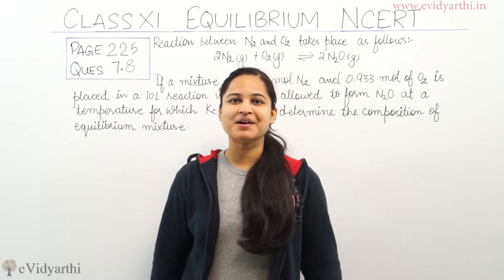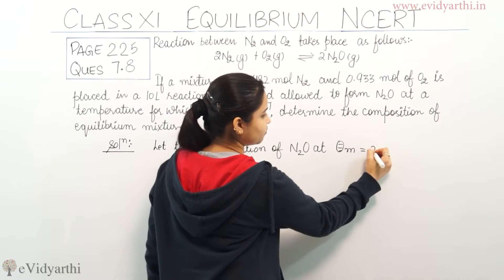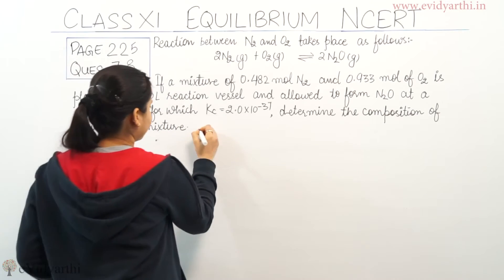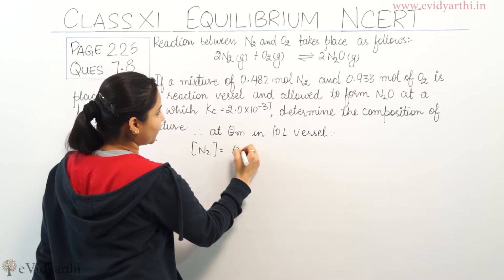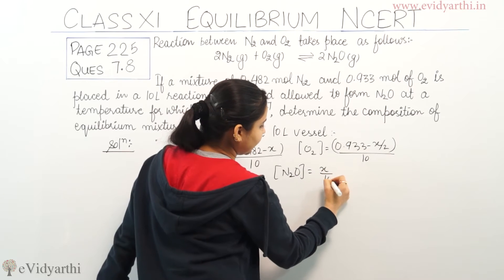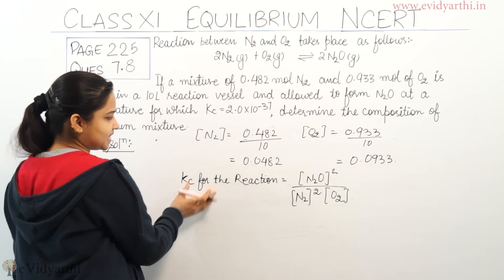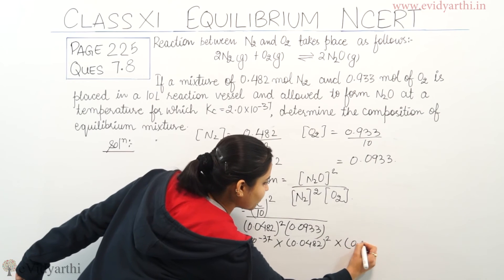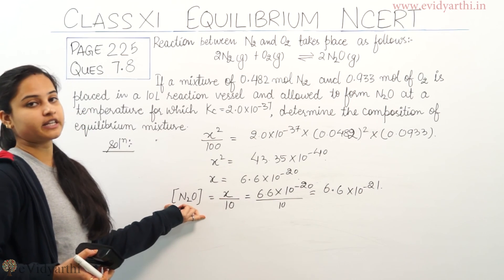Equilibrium Page 225 Q 7.8 Class 11 CBSE Chemistry